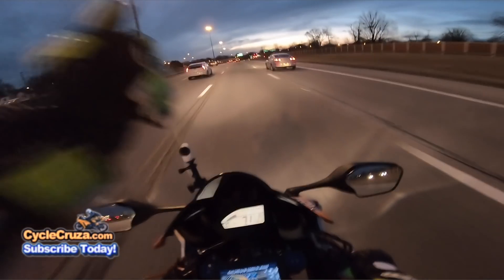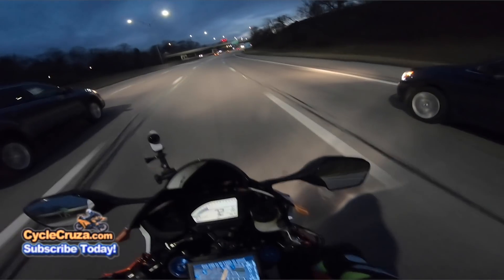Plasti Dip Motorcycle Stuff is TRASH? | MotoVlog